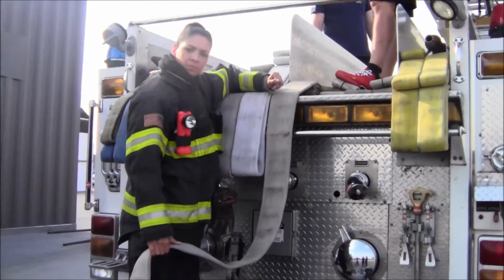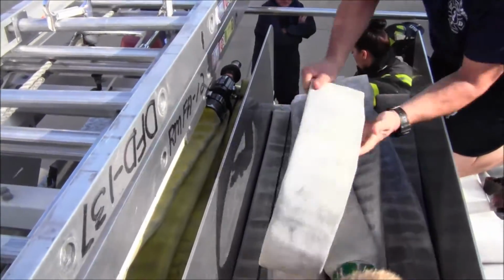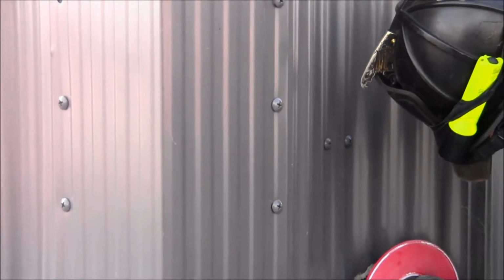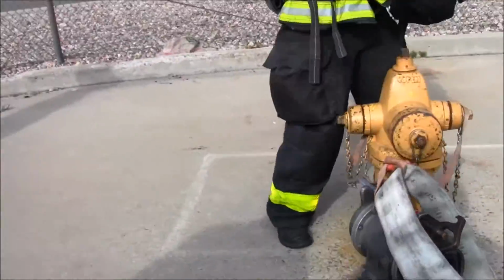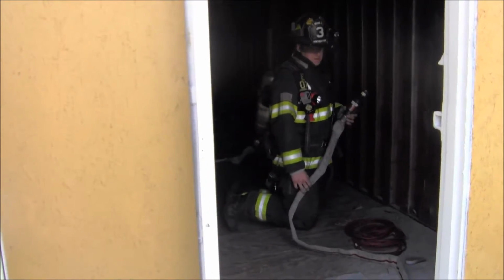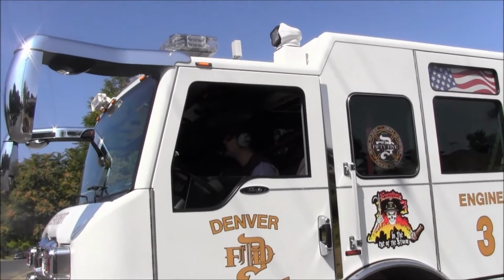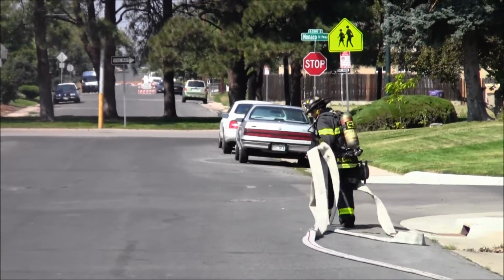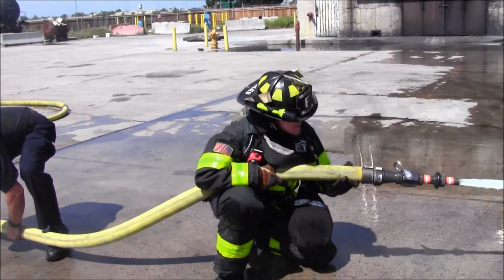Recruit Training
Denver Fire Academy expects its recruits to be able to do these skills proficiently.  This is an informative video to keep the operations division aware of what and how we train our recruits.